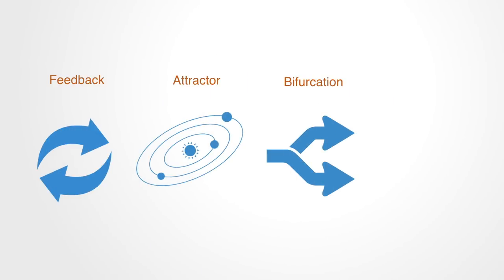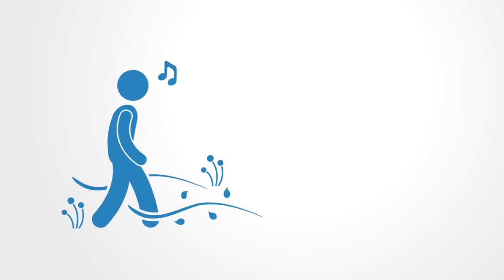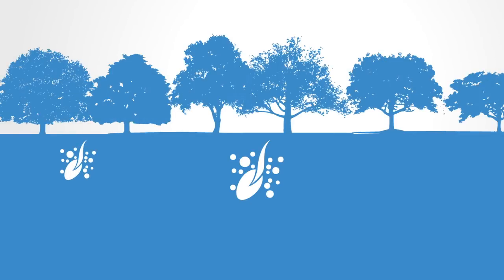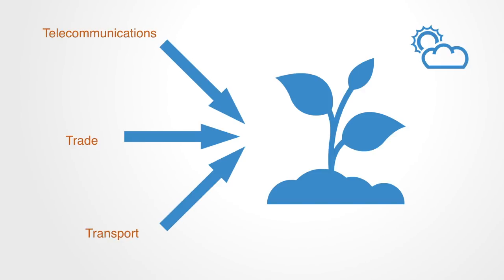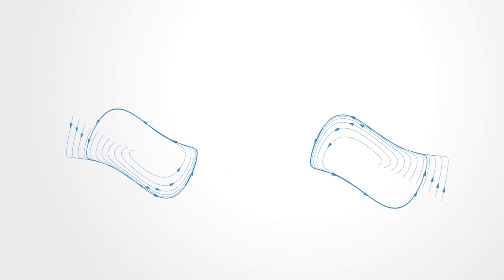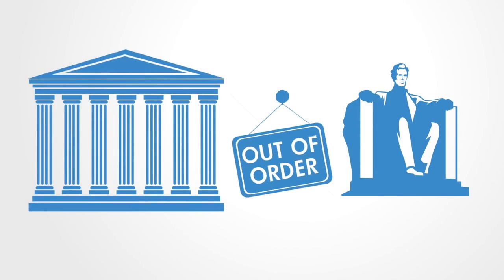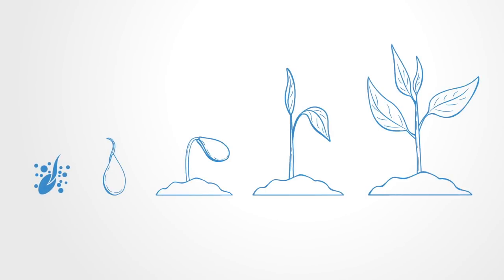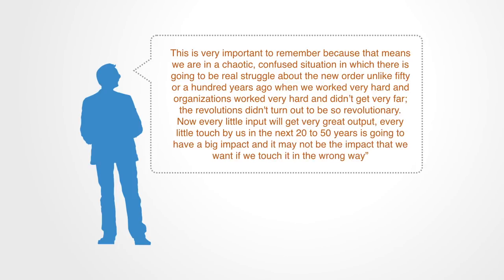Nonlinear Organizational Change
Complexity theory has taught us that there are universal patterns for how complex nonlinear organizations change over time. This process of change is the same for any complex system, for ecosystems, for change in technology, for changes in culture, economy or society, or large enterprises. The general model is based around feedback loops, attractors, bifurcations, phase transitions, self-organization, and emergence. By understanding this process we can better use it towards enabling organizational change.